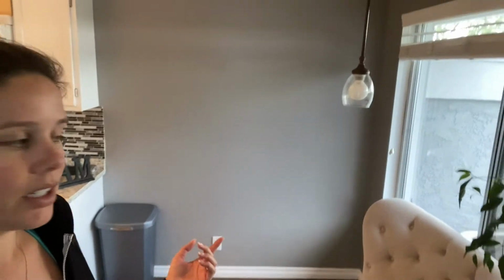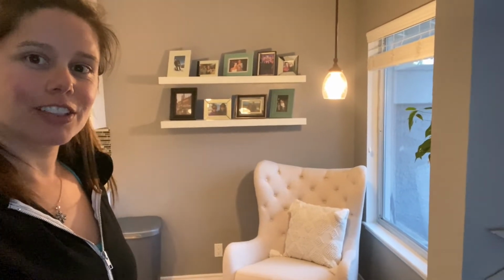Quarantine Projects | Adding Floating Shelves to our Breakfast Nook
When there's a "Shelter in place" order, you get busy! We've had these floating shelves sitting in a closet for a few months after we took them down from the living room. We originally planned to use them in the office, but now that we are both working from home, there's just not enough wall space. Wah wah wah!

Nick would walk around the house holding them up trying to find another place... guess he was determined to have floating shelves in this house! He made a side comment, literally 2 hours ago, to put them in the breakfast nook. I guess you could say we are spontaneous people, because now we have floating shelves in the breakfast nook and a Youtube video to prove it happened haha!

These shelves were already here when we bought our condo... I believe they are from Ikea, but here's a link to similar floating shelves on Amazon: